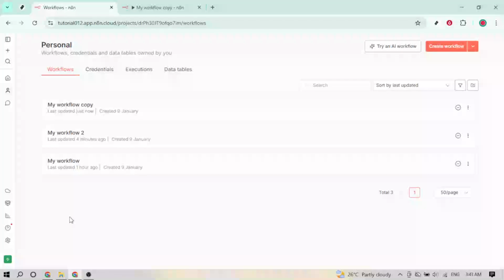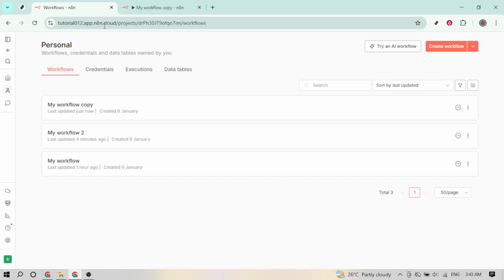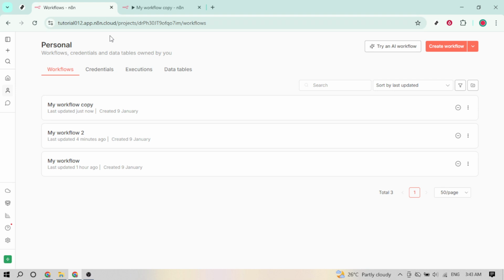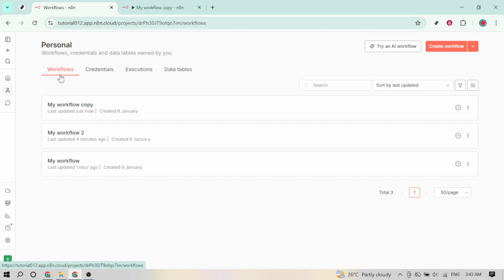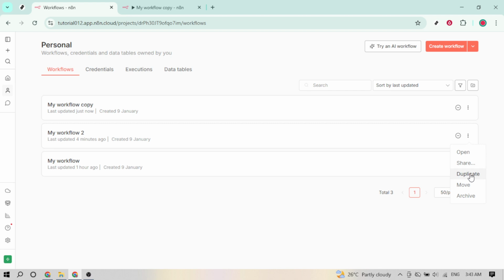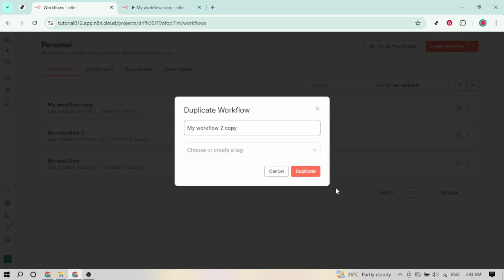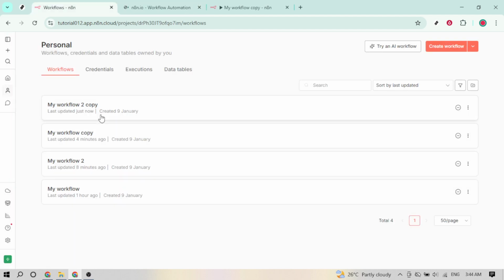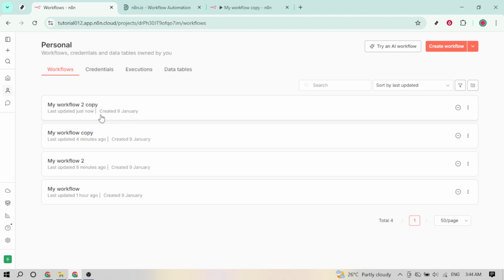How to Backup n8n 2026 (Easily)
Backing up n8n is essential to protect your workflows, credentials, and automation data from crashes, updates, or server failures. In this tutorial, you’ll learn how to back up n8n step by step using reliable methods based on your setup.

This video explains how to back up n8n workflows, credentials, and databases for Docker and self-hosted environments. You’ll also learn best practices for scheduling backups, storing backup files securely, and restoring data when needed. The methods shown work with current n8n versions and common deployment setups.